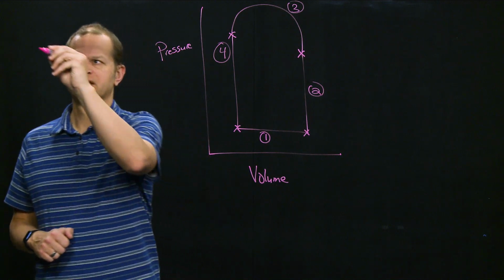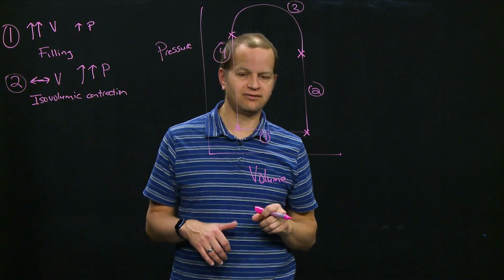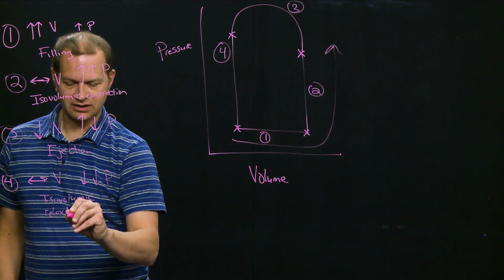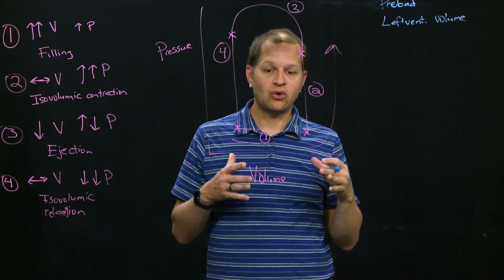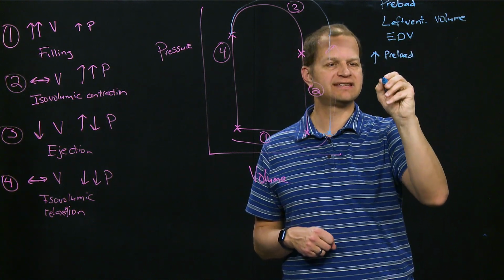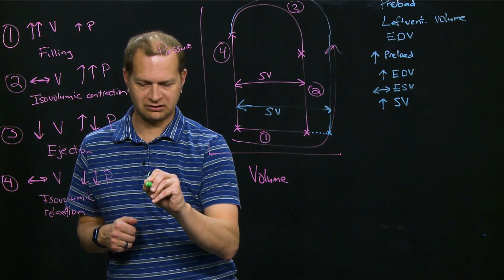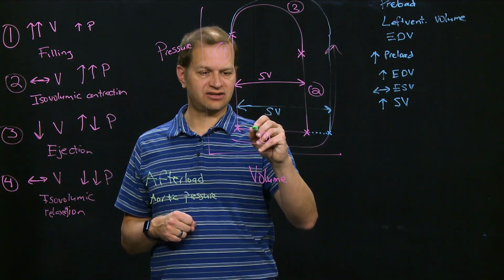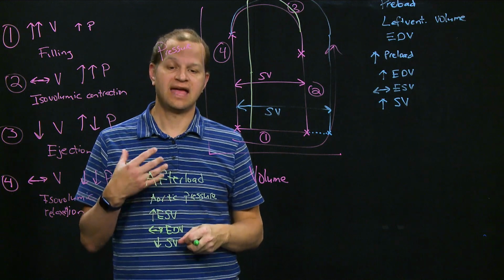PHSL-P 225 - Cardiovascular system - Pressure Volume Loops - LG